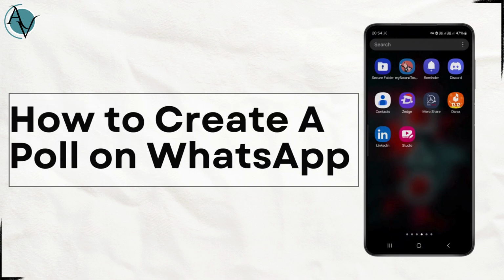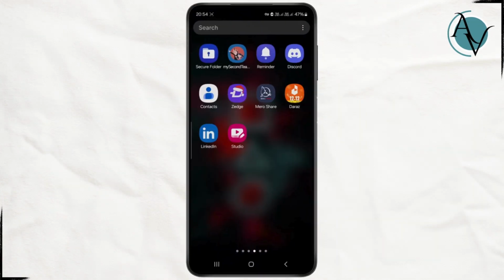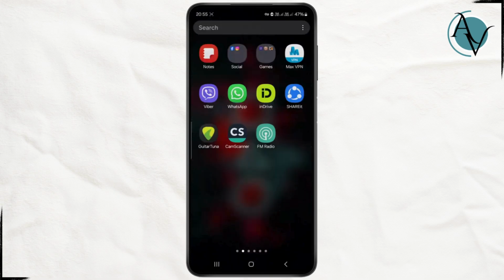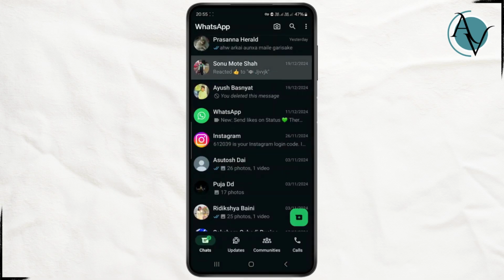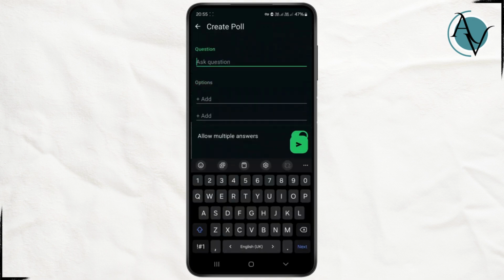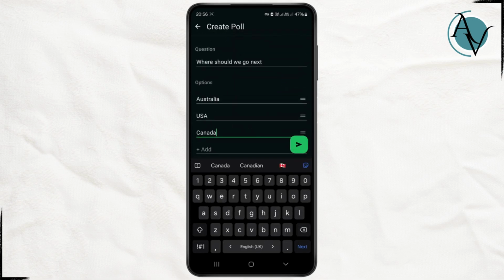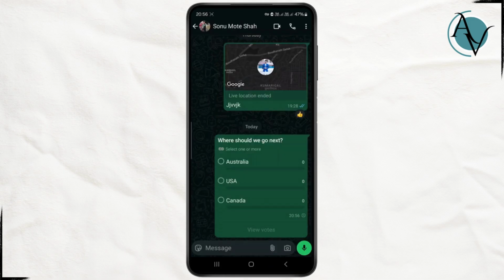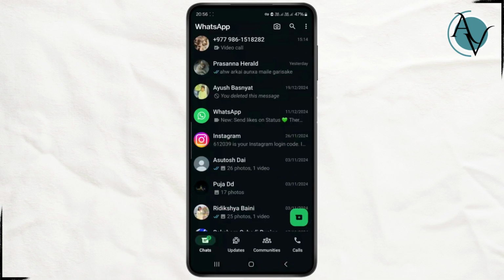How to Create A Poll on WhatsApp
Learn how to easily create a poll on WhatsApp in this step-by-step tutorial. Whether you want to engage with friends or get feedback from a group, creating a poll on WhatsApp is simple and effective!

In this video, you'll discover how to create a poll on WhatsApp, and how to use polls in group chats for instant responses.

0:20 Step 1: Starting a Poll on WhatsApp
0:50 Step 2: Customizing Your Poll